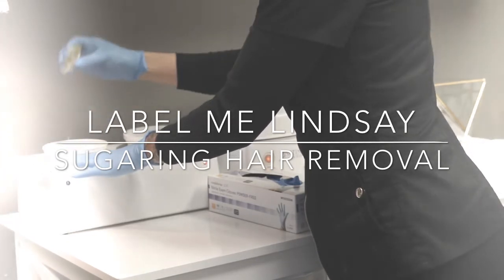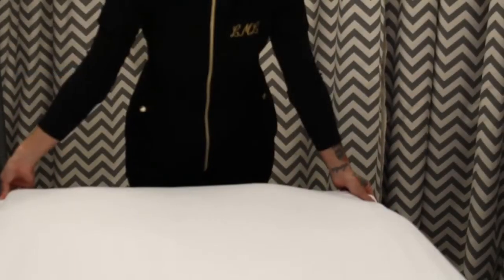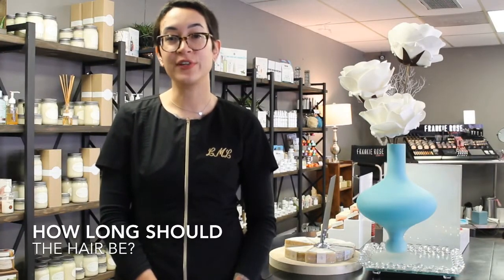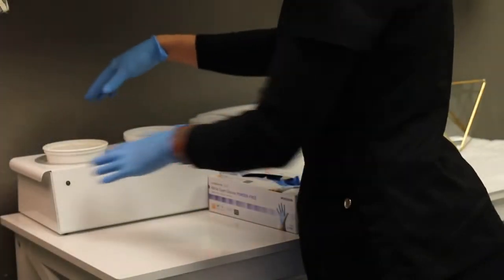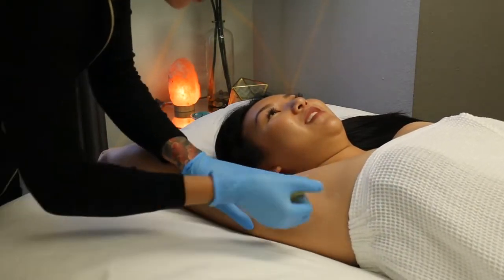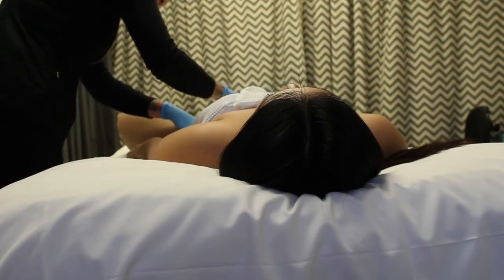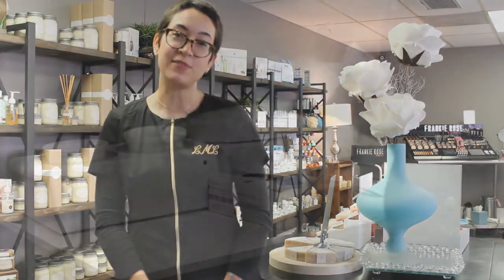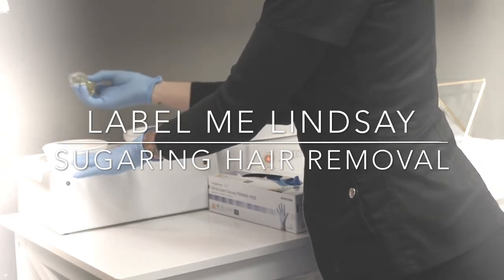LML Sugaring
How does sugar work, what to expect, how an appointment works, what is it? All your questions answered